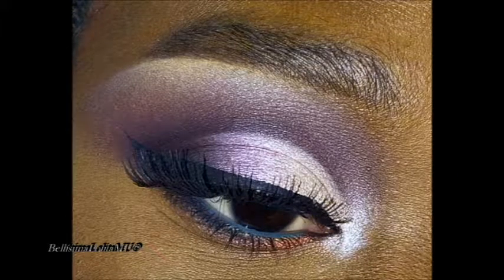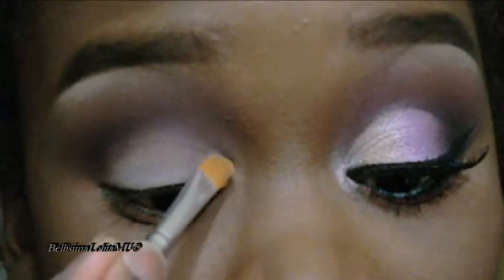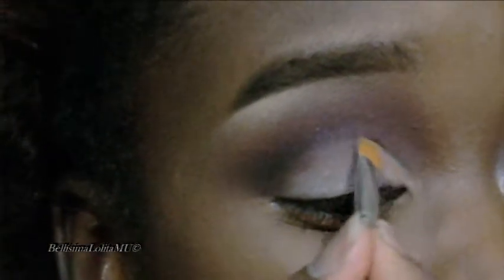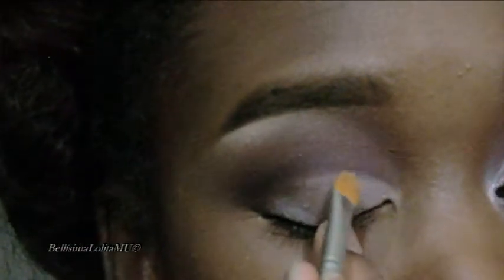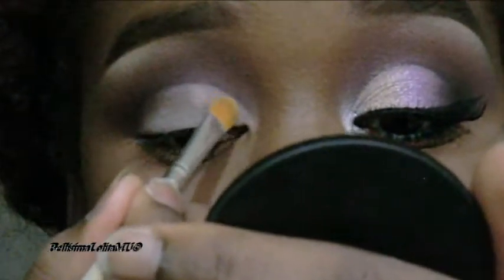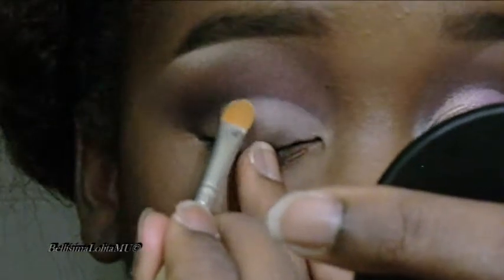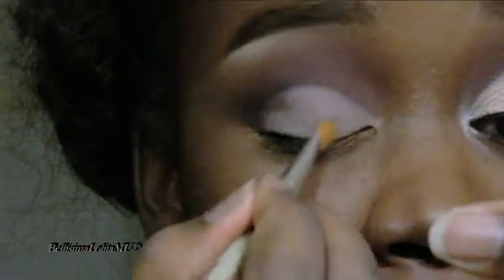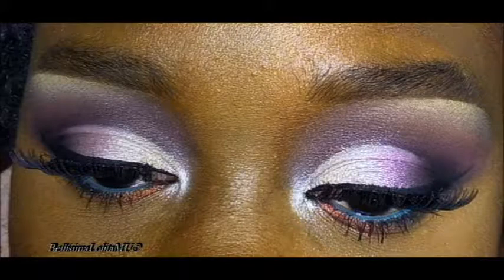CO+K Technique Tuesday | Half Cut-Crease Tutorial Part 1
READ ME

This video is part 2 of my feature on Cut Out + Keep called Technique Tuesday. Link to the feature as well as my blog and other social media will be listed  next.

***p.s.: Forgive my messy Princess Leia hairstyle.